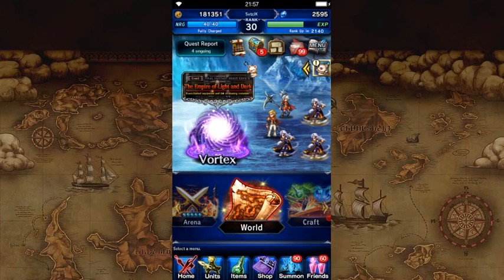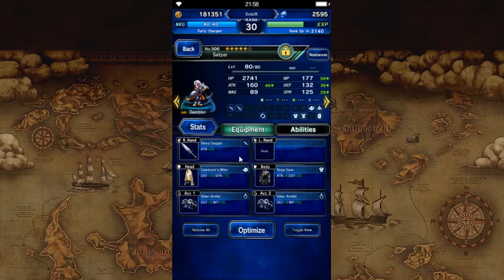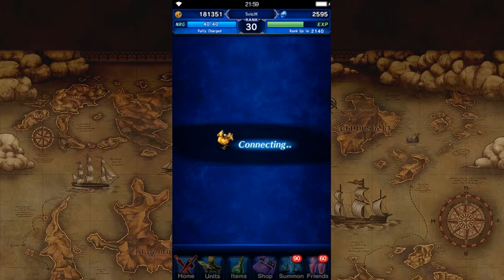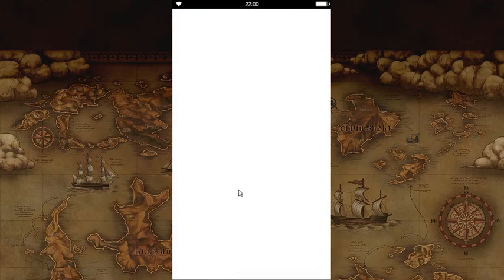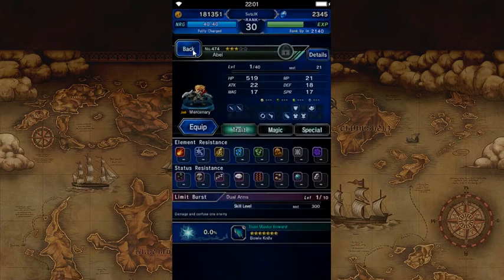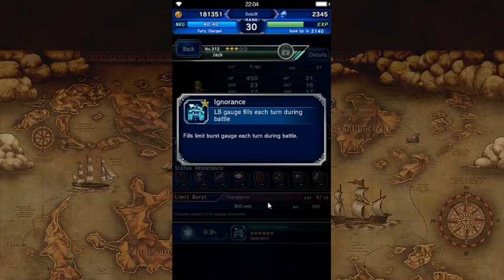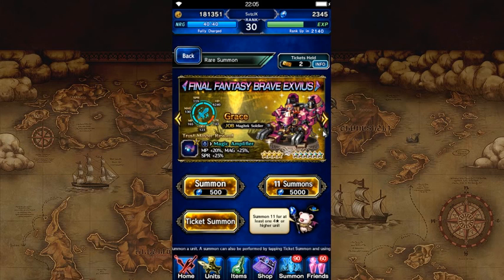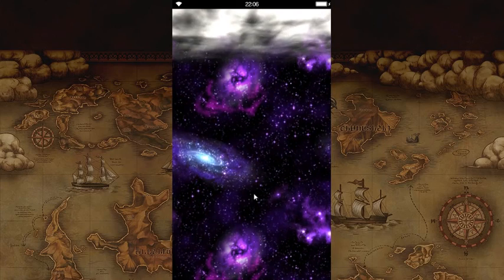[FFBE] Summons for Abel! (Let's Play with Setzer ep. 14)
This is THE banner that can help me the most with this Setzer team. Let's see if I can pull all of the Abels I need.